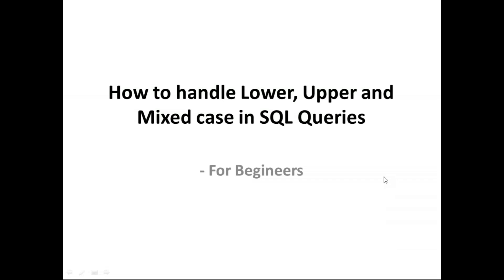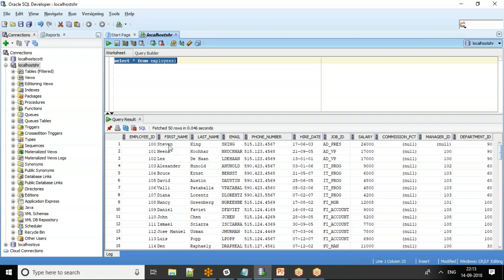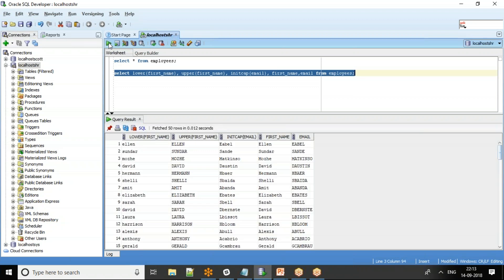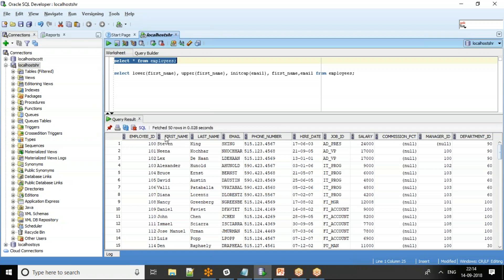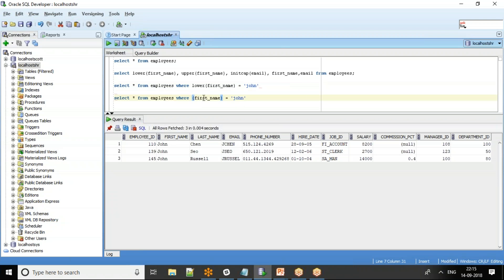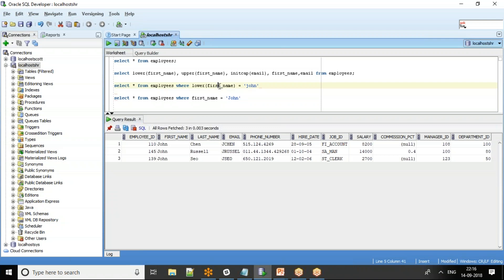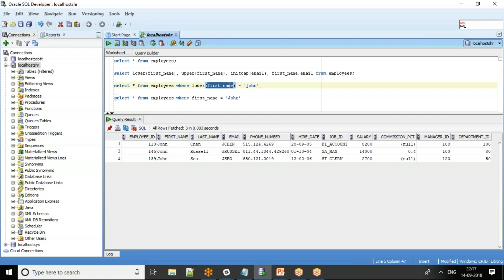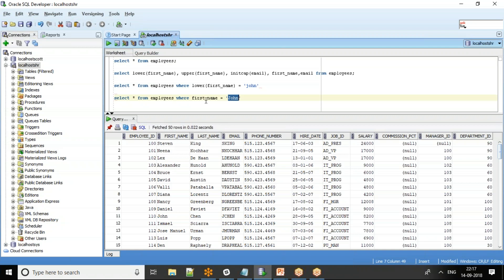Oracle Tutorial - How to handle Lower, Upper and Mixed case in SQL Queries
In this video we will see how to handle character fields where we use mixed cases, lower, upper or combination of both.  How to effectively query the data as well.